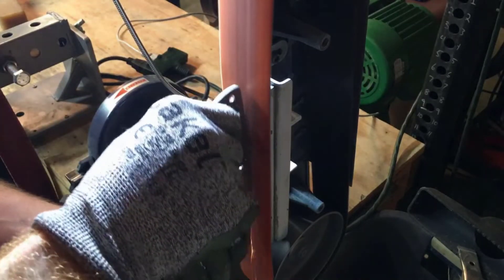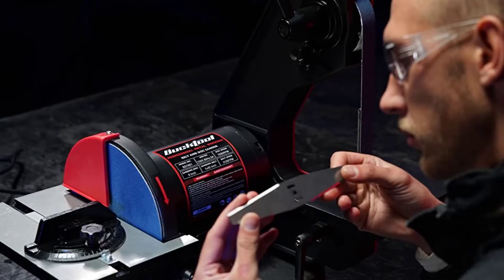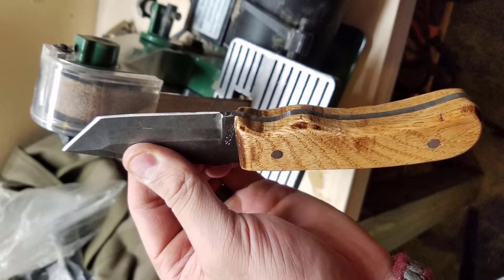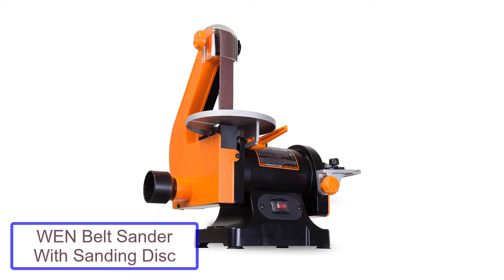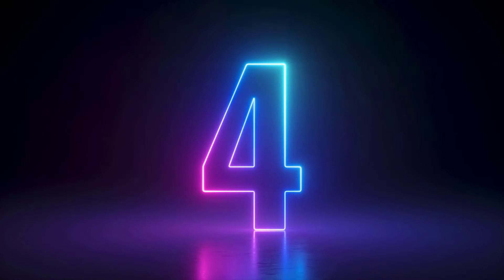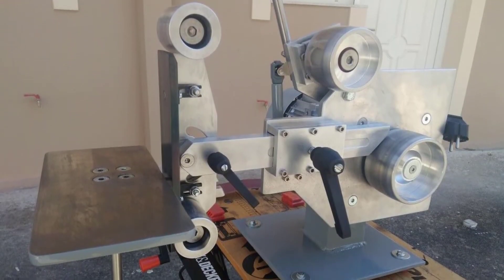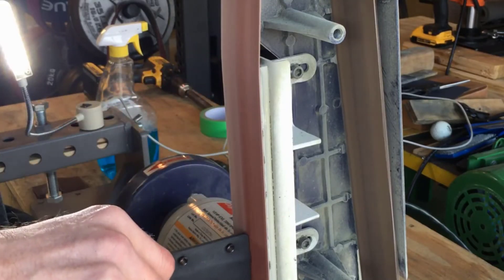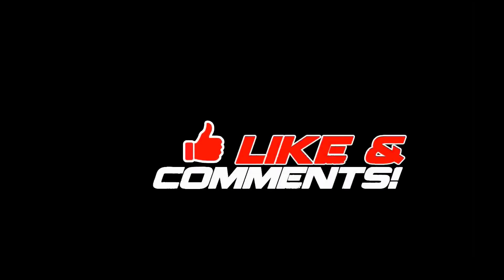✅ Top 5 Best Belt Sander For Knife Making | Best Belt Sander For Knife Making - 2023 (Buying Guide)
✅ Top 5 Best Belt Sander For Knife Making Reviews

📌Product Links📌

☄️1. Bucktool Combo 2" x 42" Belt Knife Sharpener

☄️2. Ex Electronix Express Mini 1 X 30 Belt Sander

☄️3. WEN Belt Sander With Sanding Disc

☄️4. Shop Fox Knife Belt Sander

☄️5. Palmgren Belt and Disc Finishing Machine

✅ Content Times

00:00 - Intro
00:27 - Product - 1 Bucktool Combo 2" x 42" Belt Knife Sharpener
01:38 - Product - 2 Ex Electronix Express Mini 1 X 30 Belt Sander
02:46 - Product - 3 WEN Belt Sander With Sanding Disc
03:57 - Product - 4 Shop Fox Knife Belt Sander
05:05 - Product - 5 Palmgren Belt and Disc Finishing Machine

In the past individuals made blades since they expected to depend on them for endurance. Today, not many of us utilize high quality devices that we actually created for day to day endurance. Yet, the craft of blade making is filling in prevalence as a method for expanding your abilities, becoming more independent, and simply having a great time causing a device that you'll really utilize.

Contrasted with certain side interests, blade making has a low hindrance to section. Everything necessary to make a blade with current gear is a little guidance from YouTube, some steel, a couple of other essential materials, and a belt processor. In any case, the belt processor is actually the core of everything since it will permit you to shape and frame your blade.

While any belt processor in fact could be utilized for blade making, they're not all implied for it or proficient at doing as such. You're searching for something explicit, which is the reason we've composed the accompanying eight surveys. Ideally, they'll assist you with reducing the decisions to the ideal one to assist you with beginning sharpening cutting edges immediately.

✅ Top 5 Best Belt Grinder for Knife Making Reviewed in 2022 [Belt Sander Reviews] | Best Belt Sander for Knife Making - 5 Best Belt Sander of 2021 | Making a knife with a 1 X 30 belt sander? | Best Knife Making Belt Grinder 2022 🔥 Top 5 Best Belt Grinder for Knife Making Reviews | I just bought the best knife maker grinder on the market! Black Fox Knife Works BF1 | Belt Grinders - A Buyer's Guide for Knife Makers | Best Belt Sander for Knife Making in 2022 - Top 6 Belt Sander for Knife Making Review | Harbor Freight 1x30 From dull to hair shaving in 3 minutes | The Fastest Way to Sharpen a Knife?!? | How to Sharpen a Knife On a Belt Sander | Knife Making Tip | What grinder should I buy for knife making?!?! | WEN 1" X 30" Belt Sander / 5" Disk Grinder Review ⚙ |

✅ Relevant Videos